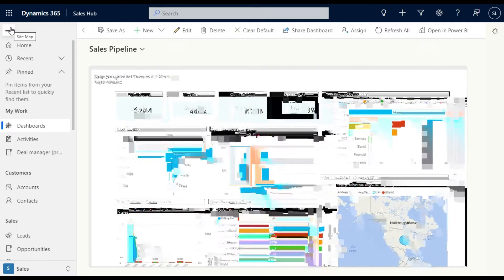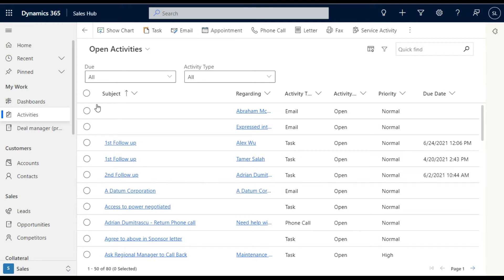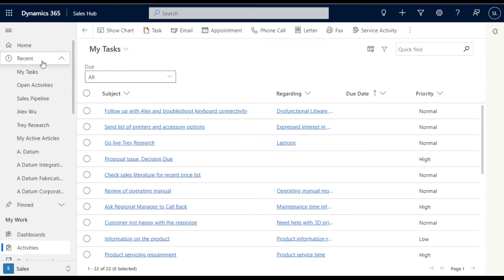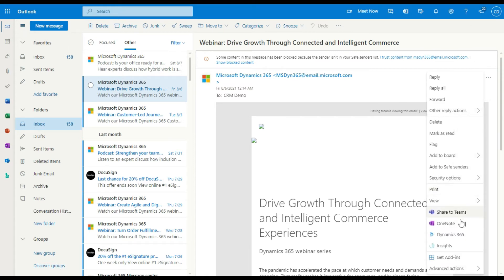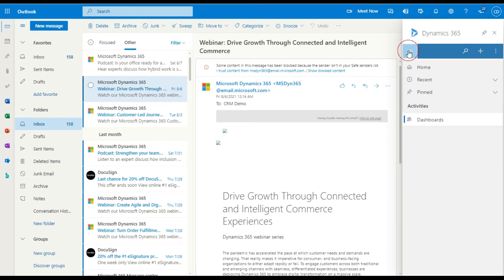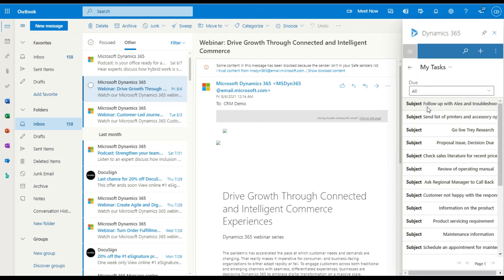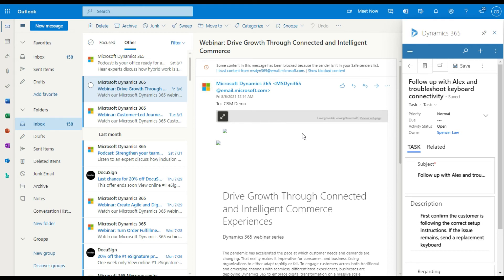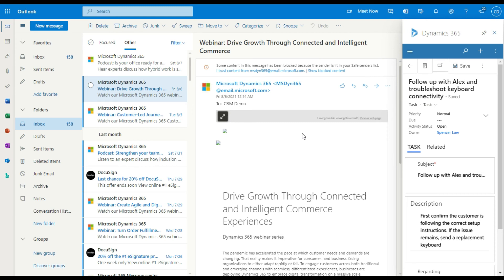Dynamics 365 Tips for Tasks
Tips for using Tasks in the Dynamics App for Outlook.